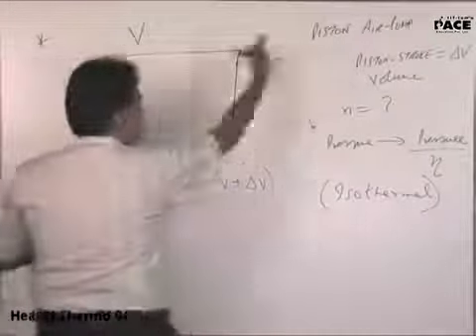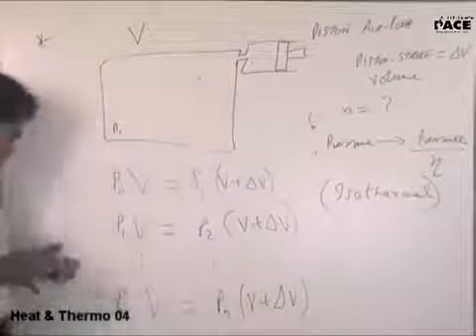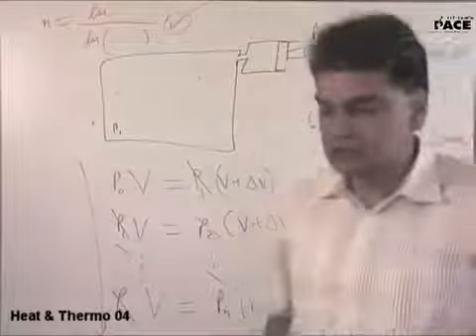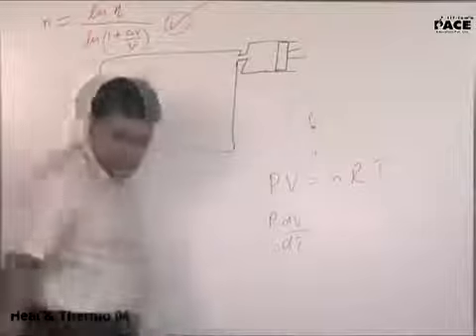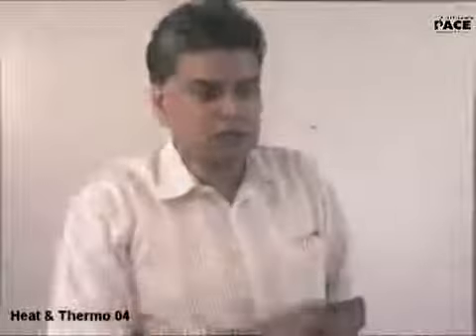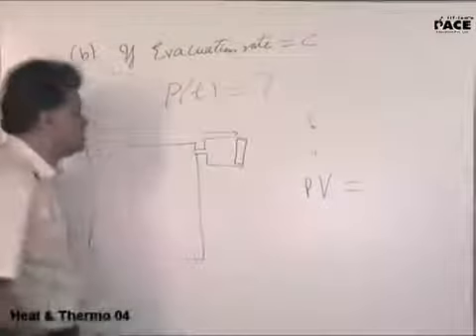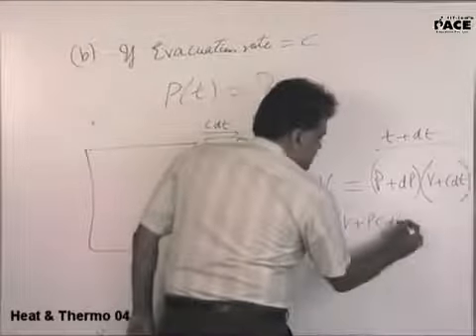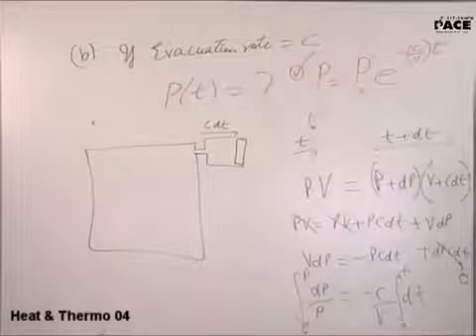Heat and Thermodynamics (Part 14 of 28) : JEE Physics